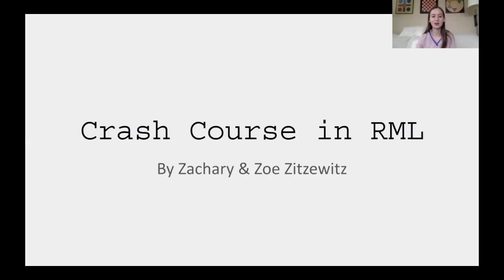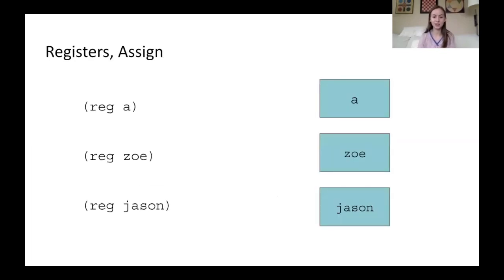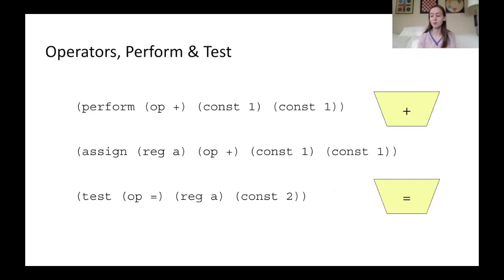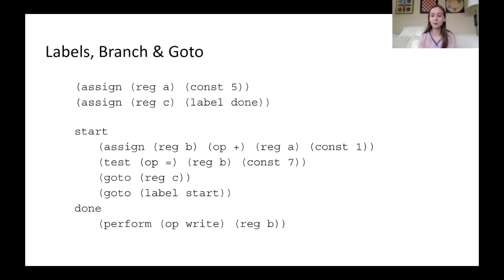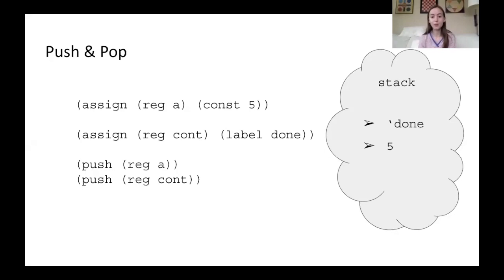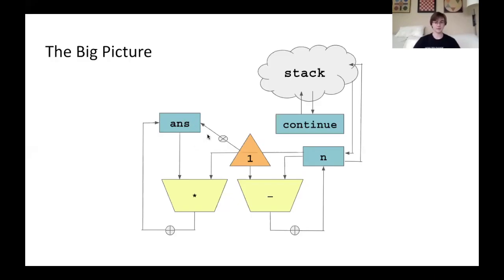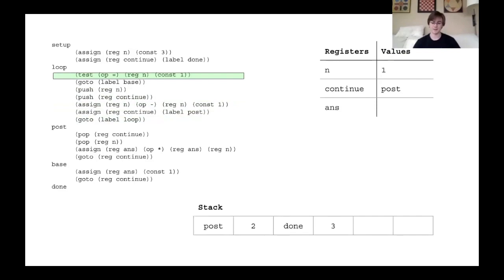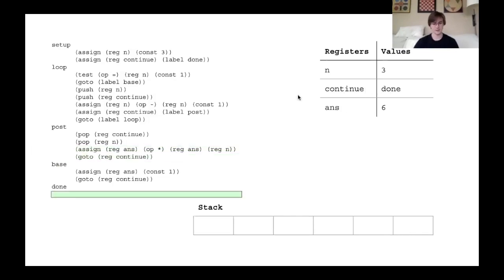Crash Course in RML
Check out the other videos from our tSICP class by Josh M, Peter M, and Peter V which explain Lisp, the environment model, and our final project.  A special thanks to Jason for all of his wisdom and support this year.

This video presentation is by Zoe Zitzewitz and Zachary Zitzewitz.  Please do not share this outside of the Proof School community!